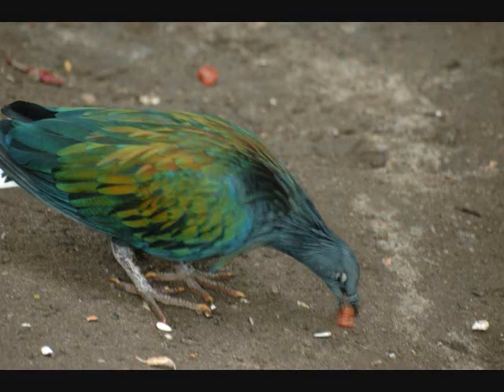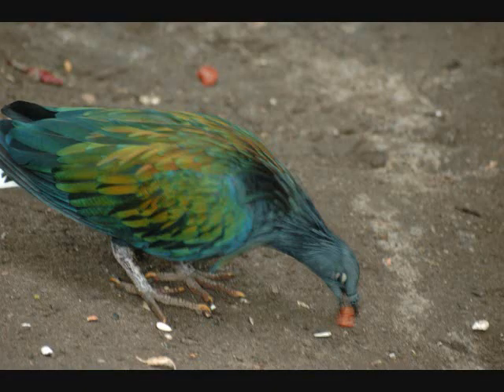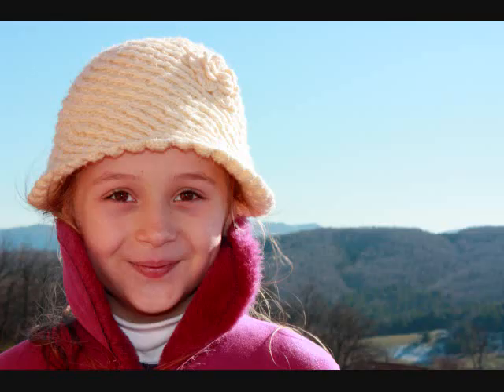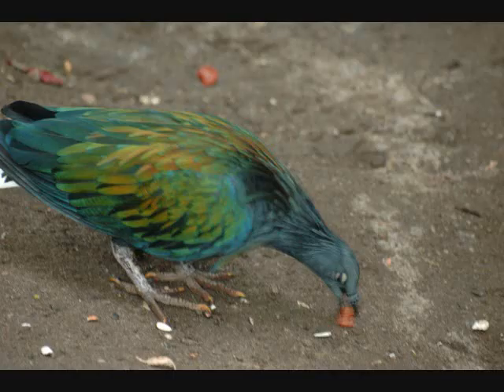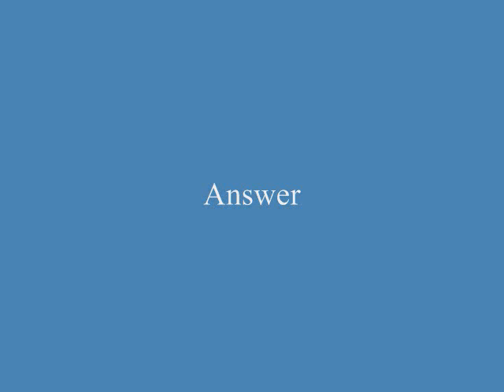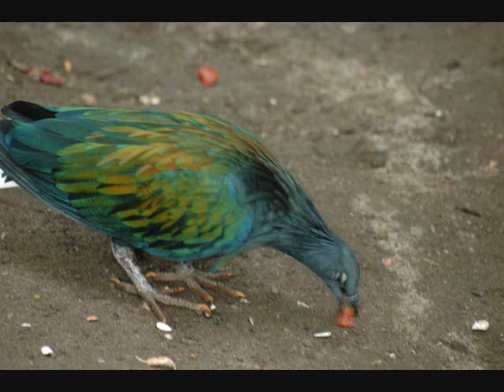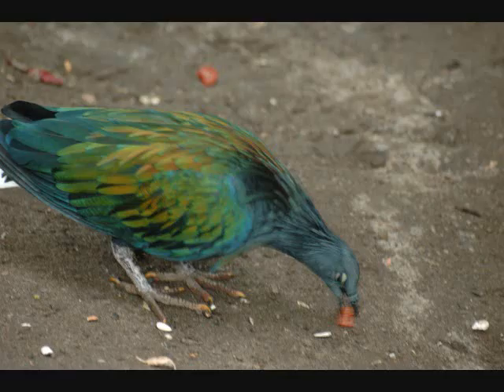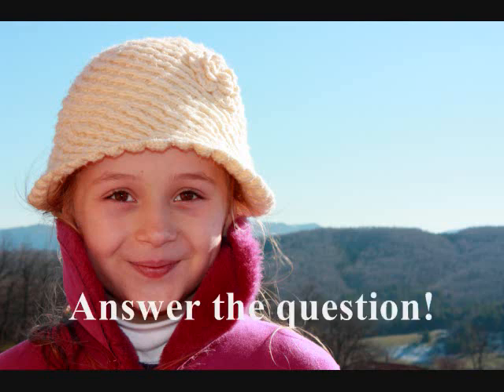ESL Vocabulary Words - peck, prop, pull up - English Lesson 232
Learning English through pictures.
SCRIPT
The bird is pecking at something.

The bicycle is propped against the wall.

The collar of the girl’s jacket has been pulled up.

A) The bird is circling in the air.
B) The bird is afloat in the water.
C) The bird is pecking at something. (a)

A) The bicycle is propped against the wall. (a)
B) The bicycle is propped against its stand.
C) The bicycle is chained to a fence.

A) The girl is rolling up a sleeve of her jacket.
B) The collar of the girl’s jacket has been pulled up. (a)
C) The girl is putting on a glove.

What is the bird doing?  It is pecking at something.

What is the bicycle propped against?  It is propped against the wall.

Has the collar of the girl’s jacket been pulled up?  Yes.